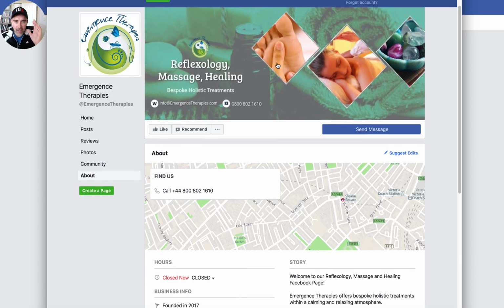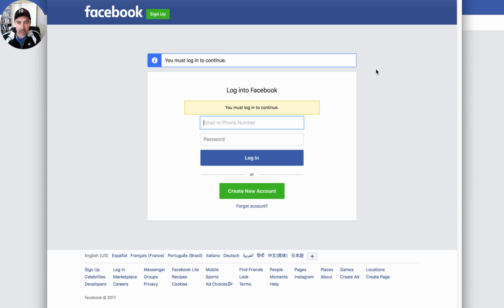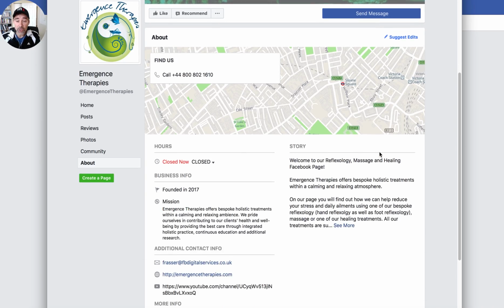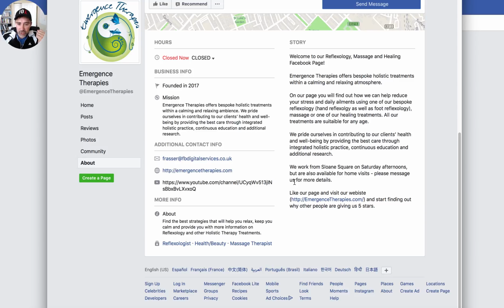How can I optimize my Facebook Page Description?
Question sent by Frasser, in the "Facebook Page Masterclass" course.
If you are not in the course, you can join us